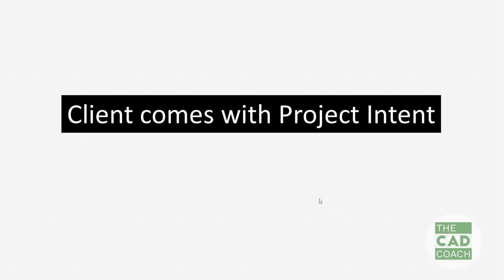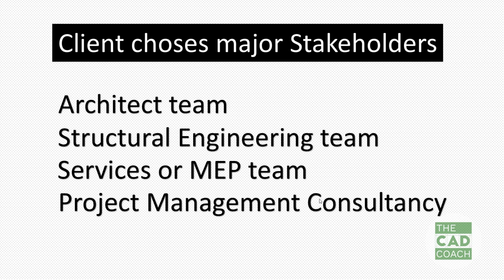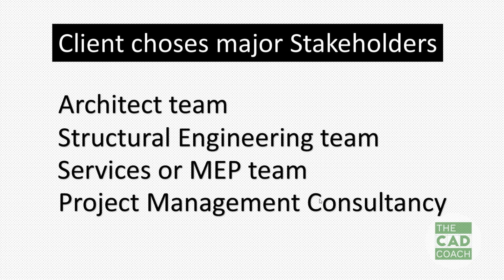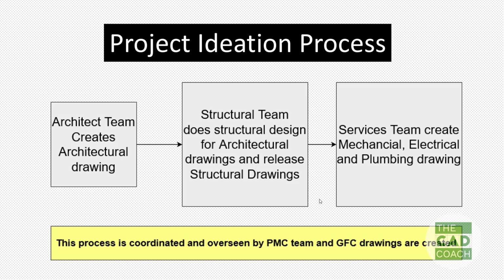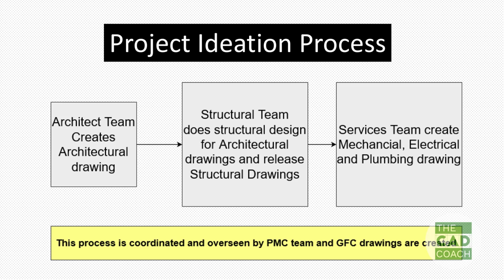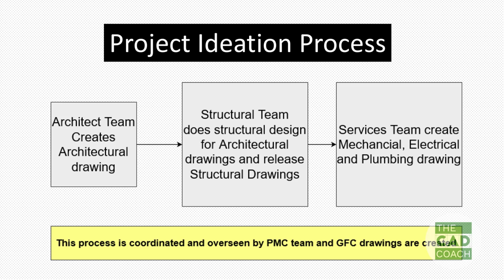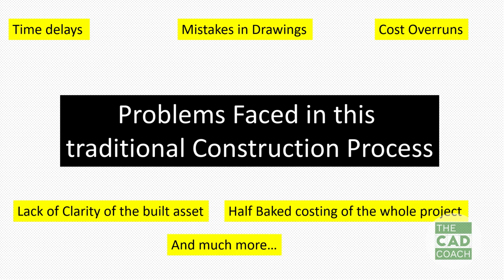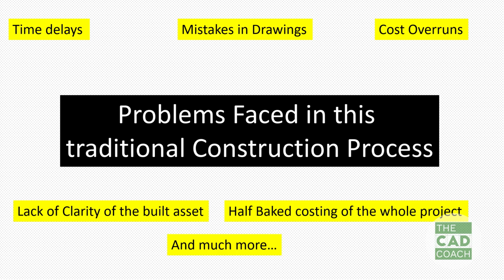What is BIM? Part 1 (Need for IPD)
This is a three part series to explain the concept of BIM, In this first part I tried to explain how traditional construction process occurs